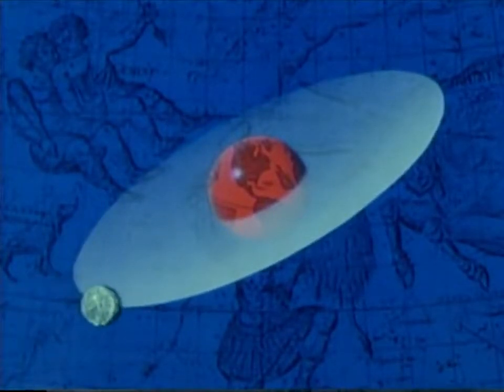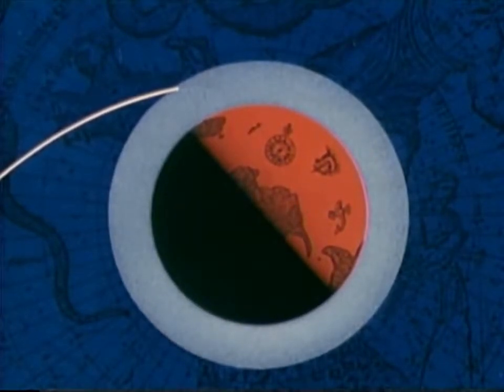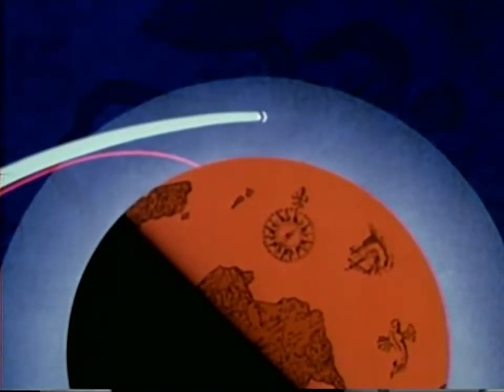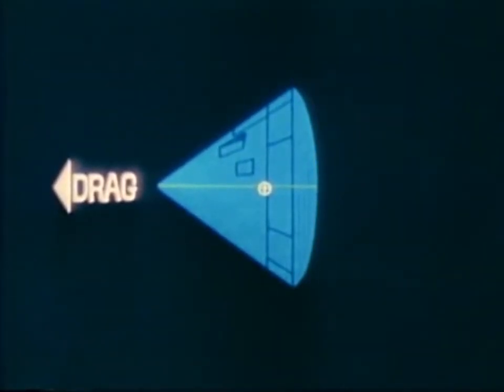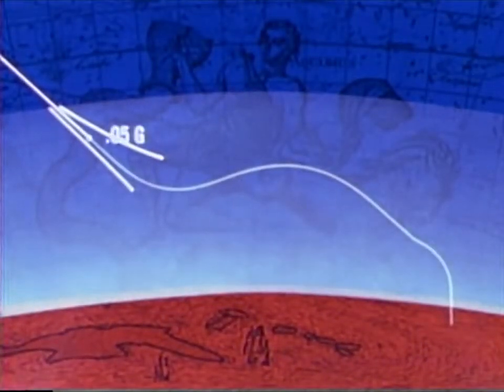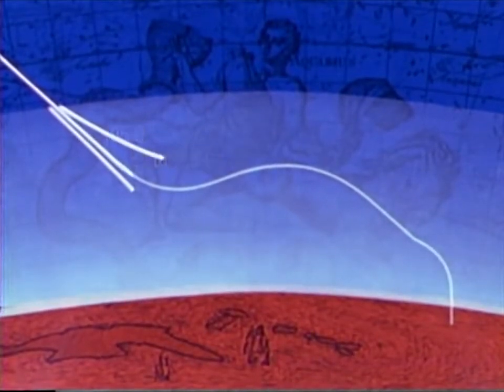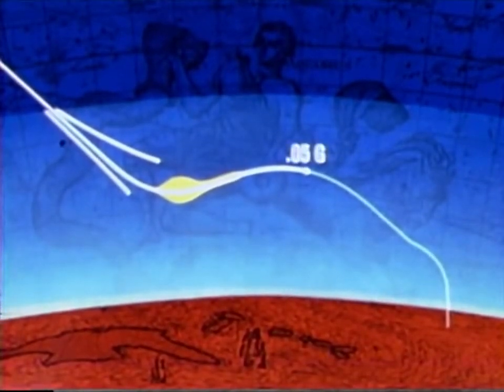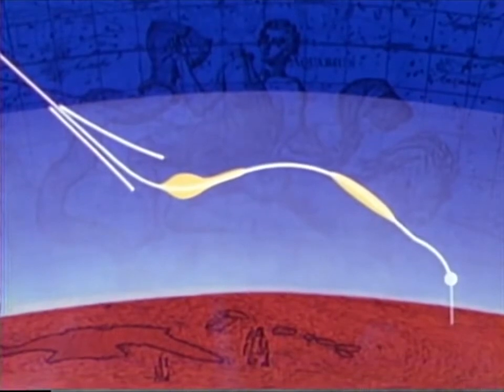Apollo Atmospheric Entry Phase: Mission Planning and Analysis Division